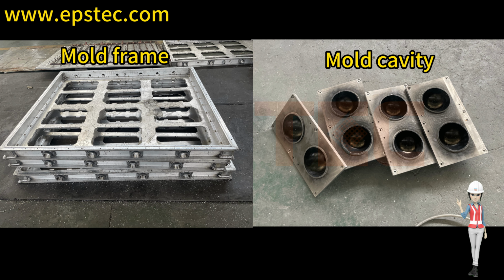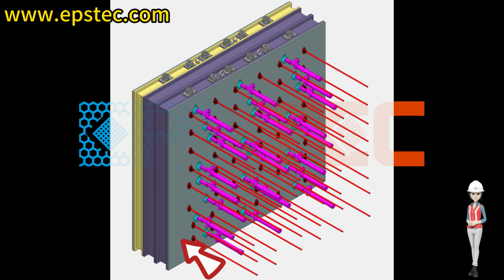EPS mold main structure explain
Hi everyone, I'm Fiona.

In today's video, we will break down the structure of a standard aluminum EPS mold to better showcase to you guys.

The standard EPS mold mainly consists of the following parts:

- Mold Frame
- Mold Cavities

Mold Frame
One. Mold Frame = Steam Chamber.
Two. Front Plate = Moving  mold Plate.
Three. Back Plate = Fixed mold Plate= EPS filling gun plate.
Four. Female Mold cavities Plate.
Five. Male Mold cavities Plate.
Six. Steam Connection Port.
Seven. Cooling Water Connection Port.
Eight. Drain Port.
Nine. EPS filling gun.
Ten. EPS ejector.

Mold Cavities
One. Male Mold Cavity.
Two. Female Mold Cavity.

Based on the customer's 3D foam product drawings and machine brand and model, As a professional EPS mold manufacturer, we can provide 3D EPS mold drawings for customer confirmation all size before production and manufacturing, This ensures our molds are 100% compatible with the customer's existing EPS shape molding machines.

Skype:fionaying